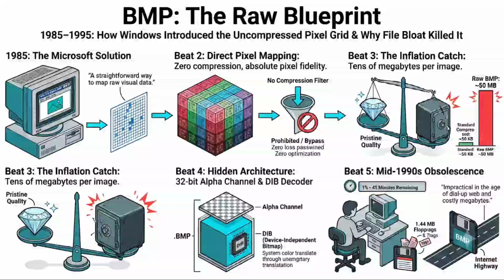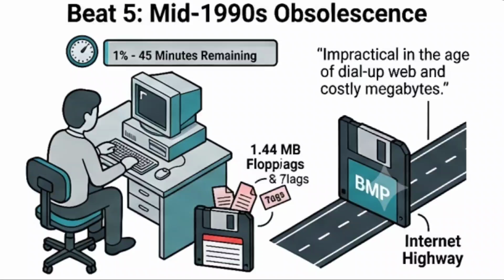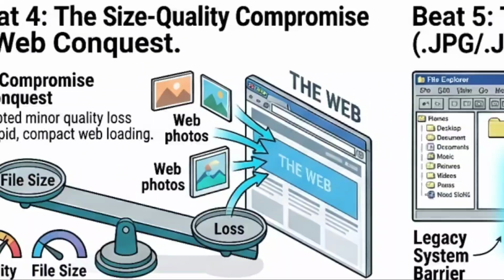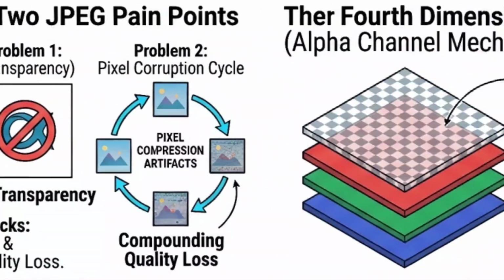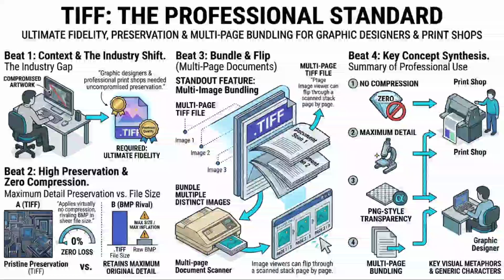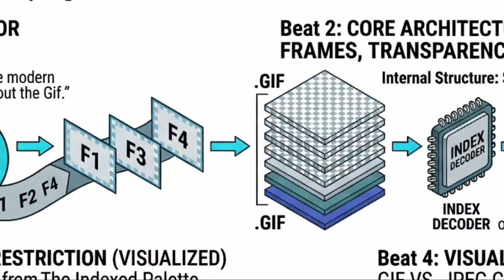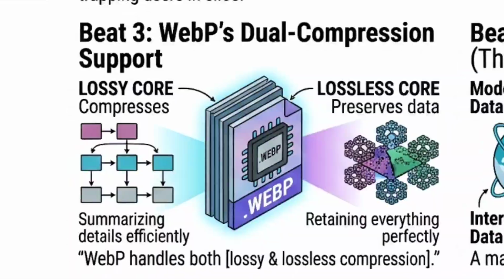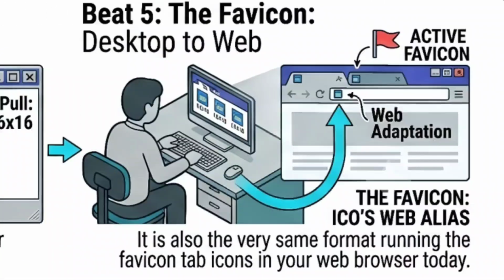Each Image Format Type Explained